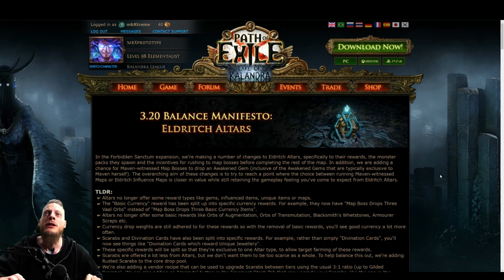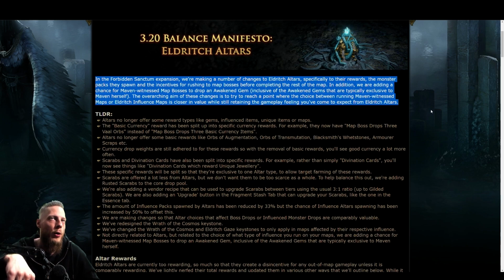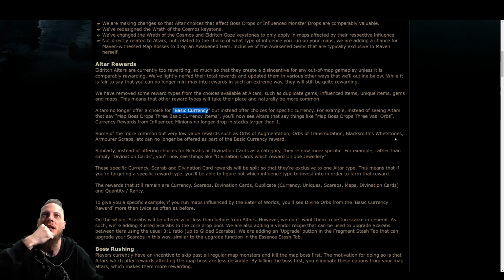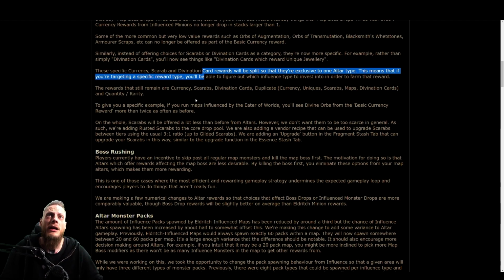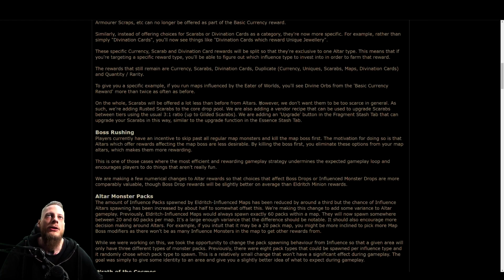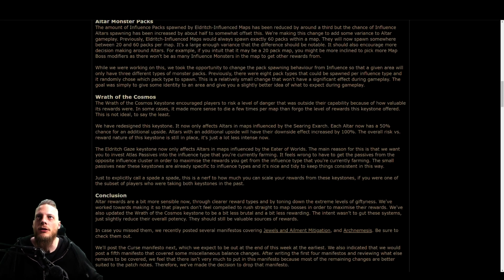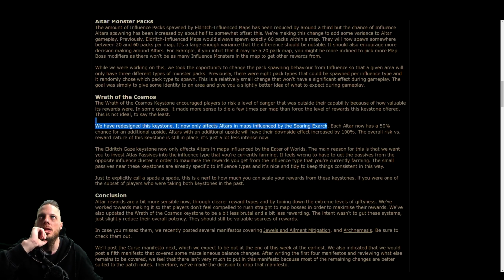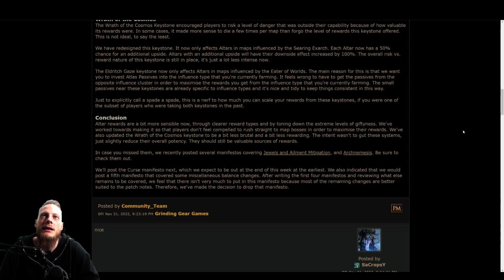[PATH OF EXILE | 3.20] – BALANCE MANIFESTO: ELDRITCH ALTARS!